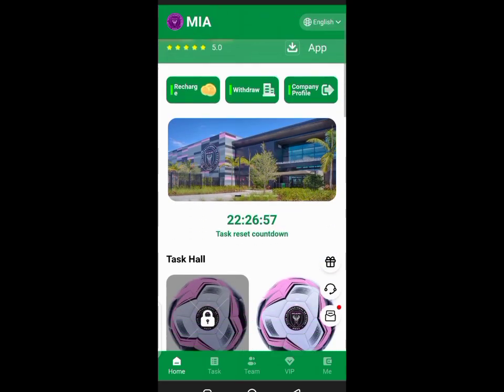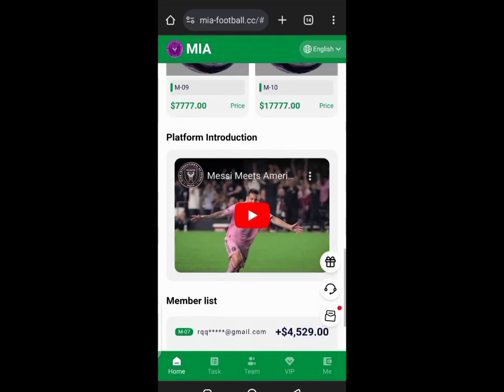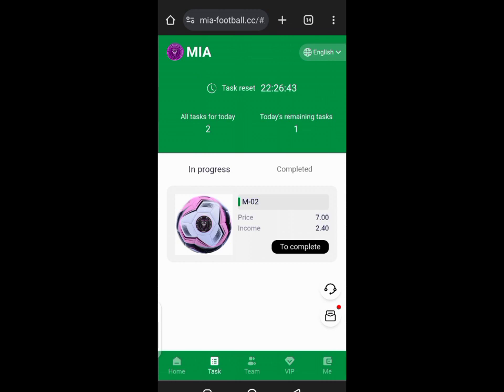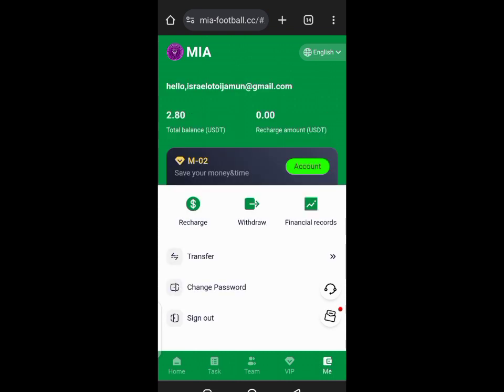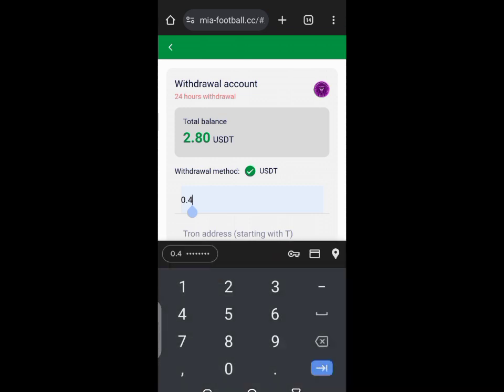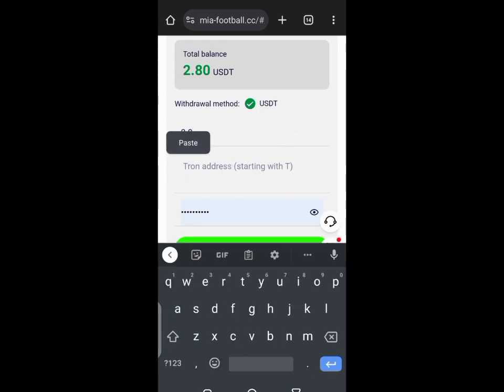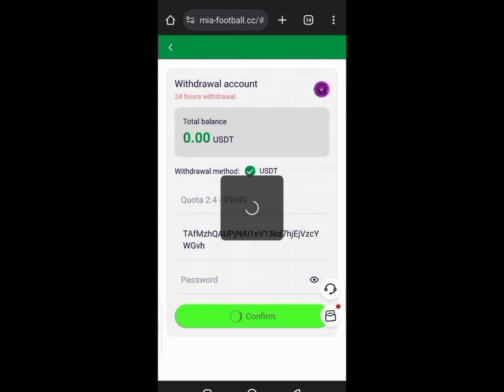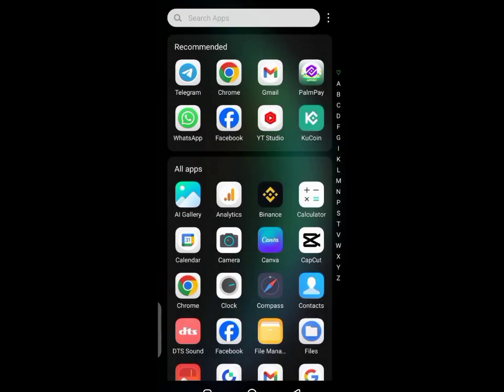A review of Mia-football.cc investment platform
Register to get M-01 for a total of 24USDT.

【Project Investment Plan】
M-01 investment 0 USDT, daily income 0.4USDT

M-02 investment 7 USDT, daily income 2.4 USDT

M-03 investment 37 USDT, daily income 13 USDT

M-04 investment 107 USDT, daily income 37 USDT

M-05 investment 277 USDT, daily income 97 USDT

【Lottery Rewards】
Invite members to recharge 7 USDT, get 1 lucky draw opportunity, and win 100% of the time! The maximum reward is 8888 USDT. [Invite friends to enjoy team benefits] 8% for a first-level team, if the team recharges 1000 USDT, you will get 80 USDT 2% for the second level team, if the team recharges 1000 USDT, you will get 20 USDT 1% for level third teams, if the team recharges 1000 USDT, you will get 10 USDT